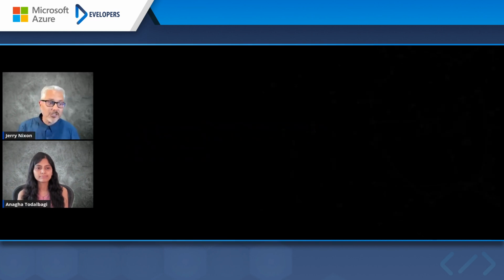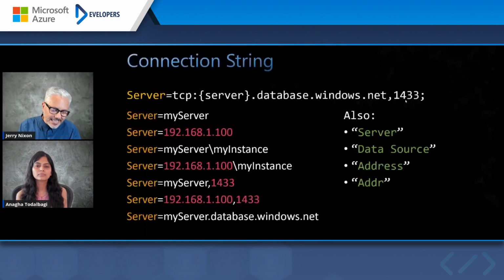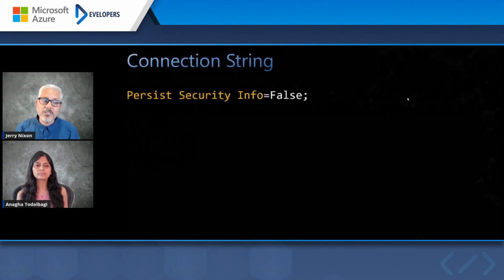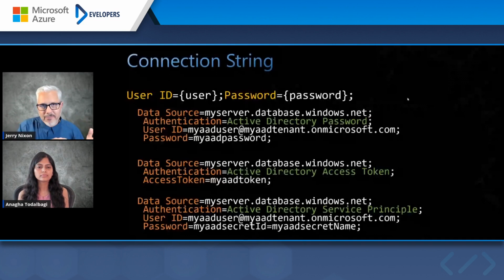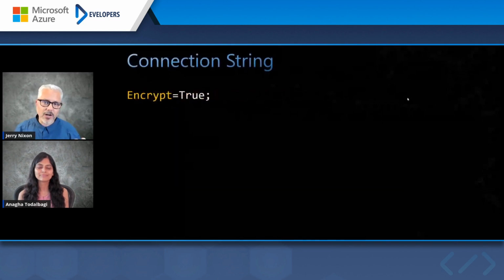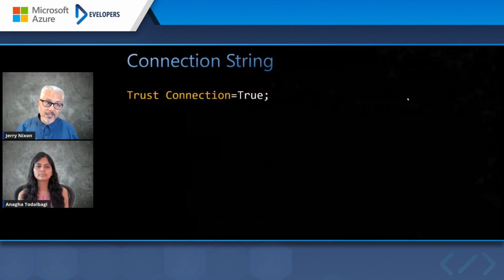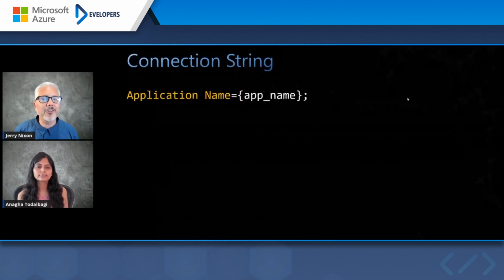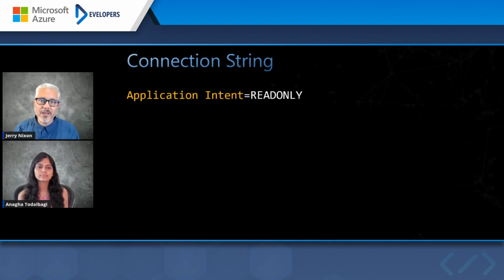The Anatomy of a Connection String | SQL Tips for Developers 0104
SQL Tips for Developers covers basic concepts and techniques for developers new to SQL. In this video we discuss the anatomy of the Database Connection String used in every application out there to access the database.

01:00 Server=.
03:15 Persist Security Info
03:45 Username & Password
05:05 Encrypt=true
05:37 TrustServerCertificate=true
05:50 Trust Connection=true
06:38 Connection Timeout=60
07:10 Application Name
07:56 Pooling=true
08:27 Application Intent=readonly
09:16 Conclusion